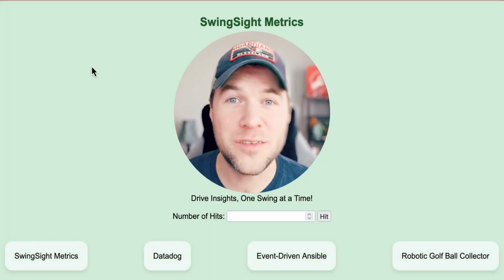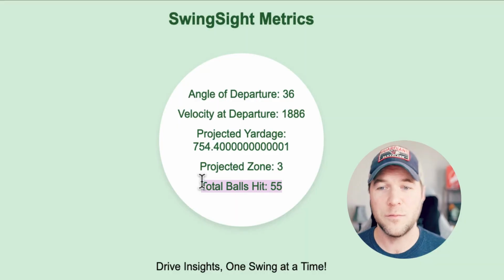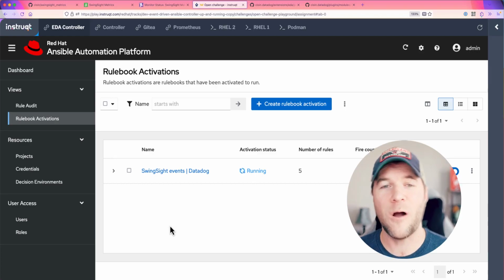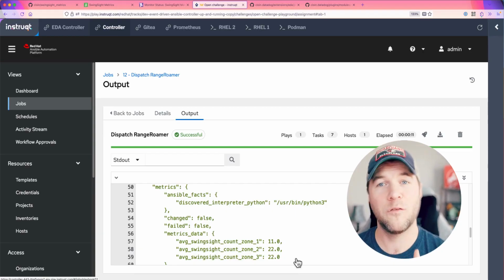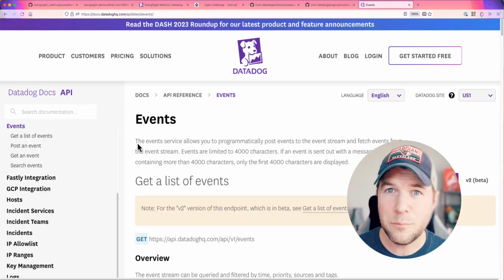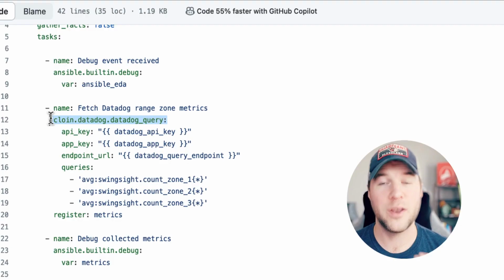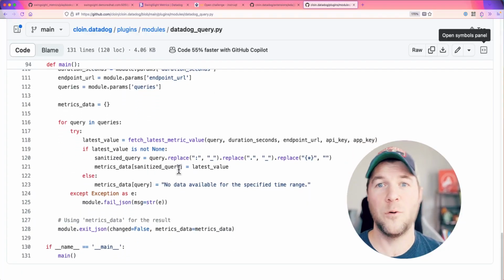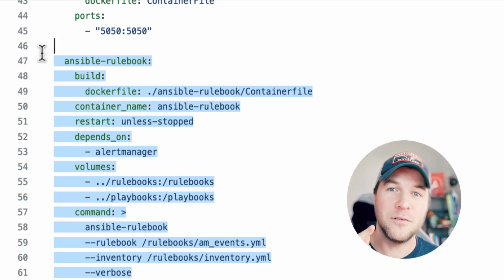展示: 整合應用程式指標 (metrics) 和事件驅動 Ansible(EDA) 觸發立即反應 (中譯,中階)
這部影片示範了如何結合 Event-Driven Ansible (EDA) 與應用程式指標（Application Metrics），讓自動化系統能根據動態數據即時做出反應。
影片透過一個名為「Swing Site」的高爾夫球追蹤應用程式進行演示，主要流程如下：
1. 監控與觸發：應用程式將數據傳送至 Datadog，當場上的球數超過設定閾值（如 10 顆）時，Datadog 會發出警報。
2. 事件處理：EDA 透過自定義的來源外掛（Source Plugin）接收此警報事件，並根據規則書（Rulebook）觸發自動化作業。
3. 智慧執行：Ansible Playbook 會向 Datadog 查詢詳細數據，判斷哪個區域的球數最多，隨後模擬指派機器人前往該區域回收，任務完成後自動重置系統指標。
此外，影片也提及若不使用 Datadog，使用者亦可利用 Prometheus 與 Alert Manager 等開源工具來構建相同的自動化架構。